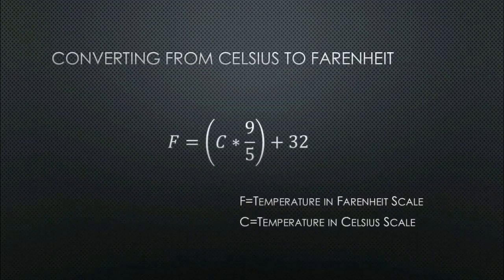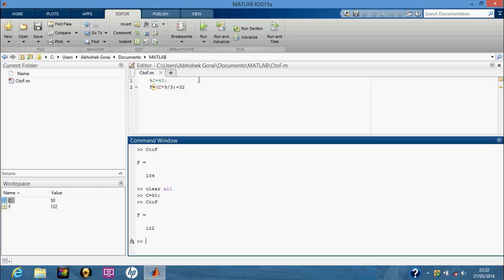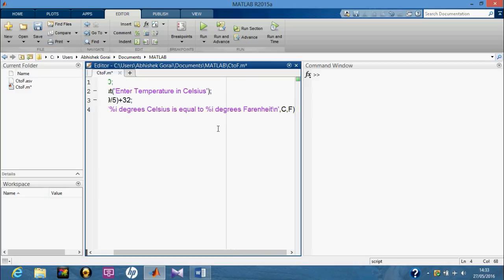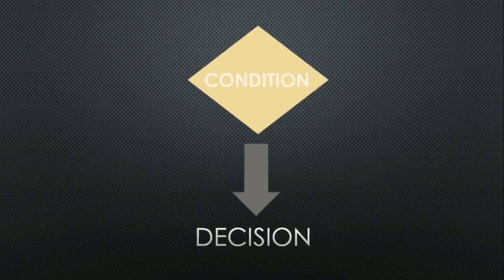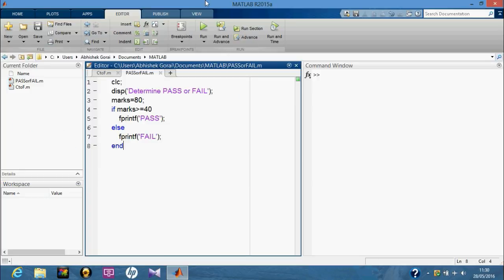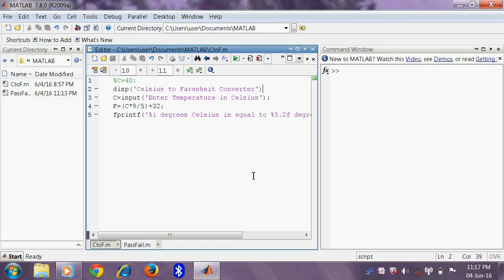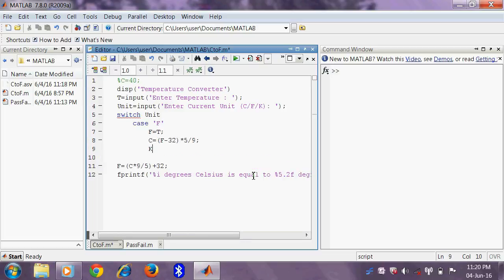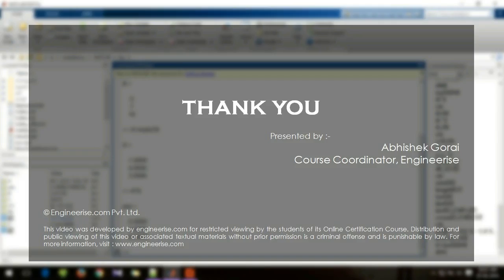Online Certification Course on MATLAB - Lesson 3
Programming in MATLAB (Writing Script files or m-files)

Video 3 of Engineerise Course on MATLAB created for students of NIT Durgapur, India.
Made public for general usage.